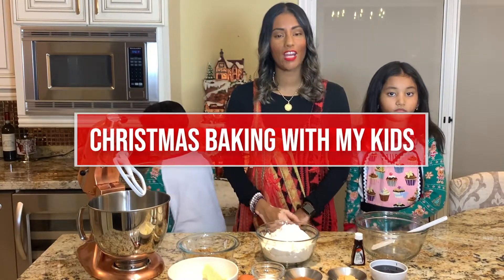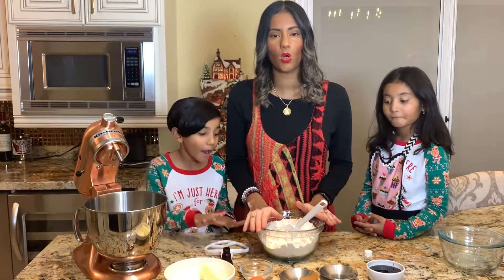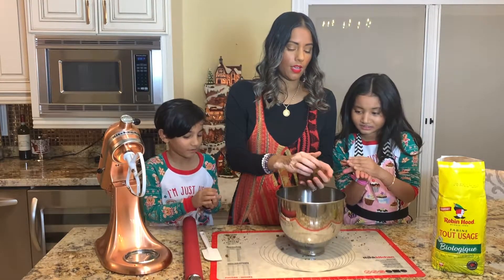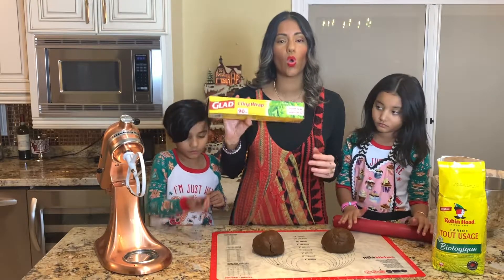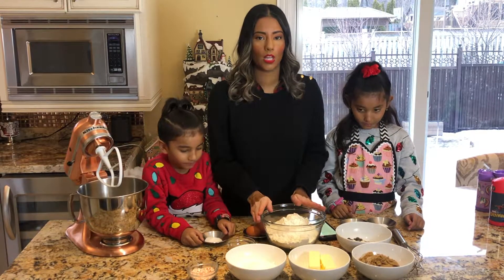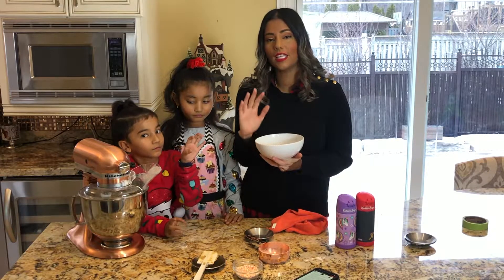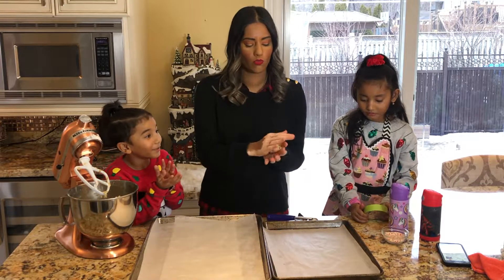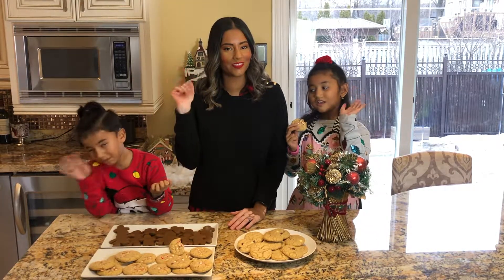FAMILY BAKING FOR CHRISTMAS 2020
Hi YouTube Family - I hope everyone is able to spend time with their loved ones this holiday. I know most of us including myself will be at home with my immediate family. Unfortunately, we won't be able to spend it with my parents. We'll have FaceTime for that!

To entertain my kids, we baked Gingerbread Cookies and Candy Cane Chocolate Chip Cookies. It was fun Christmas baking with my kids. It made the day go by fast. It is such a fun activity to do with the family. The cookies came out really delicious.

🎵 Track Info:

Title: Deck the Halls by Jingle Punks